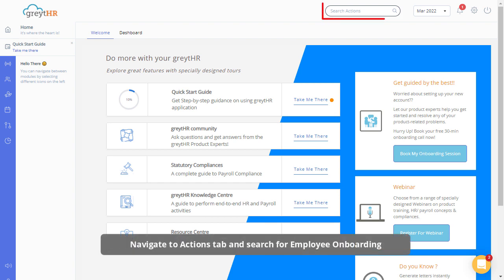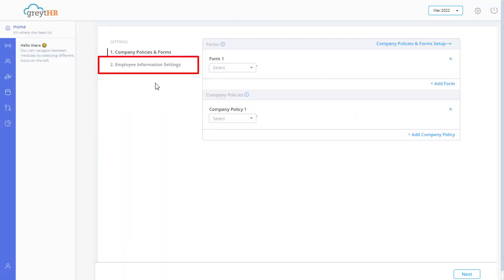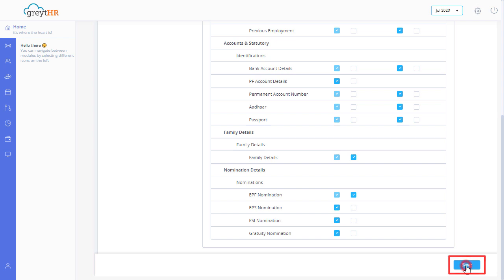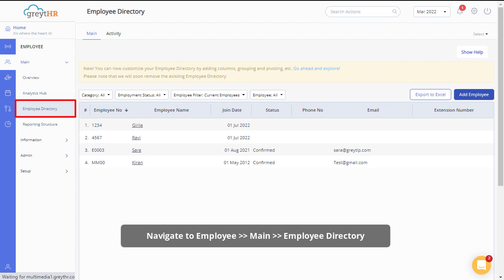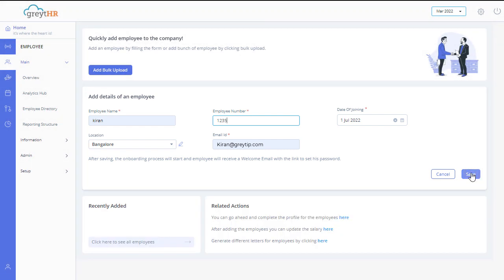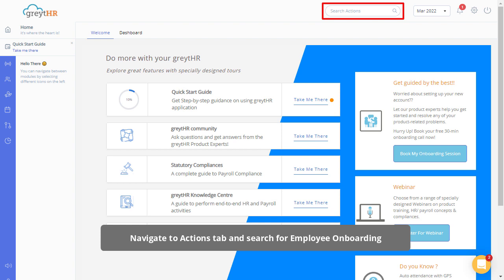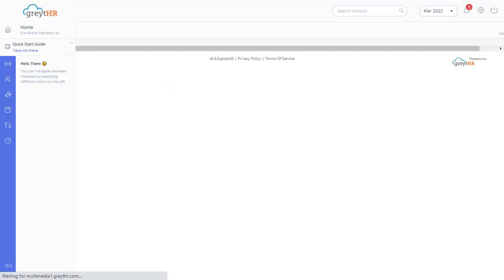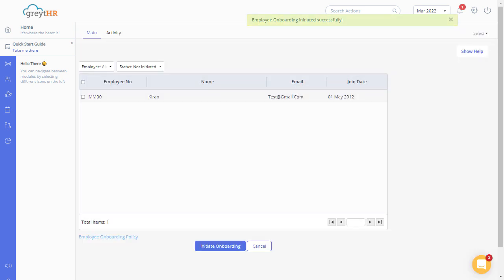Manage Employee Onboarding on greytHR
🌟 Discover greytHR's Effortless Employee Onboarding System! 🌟

Say hello to a smoother, more efficient employee onboarding process. greytHR's system minimizes effort, making it easy to review, validate, and approve data entered by new hires.

📝 Chapters:
0:00 - Introduction to greytHR's onboarding system
0:15 - Key features of employee onboarding
0:30 - Benefits for HR and new employees
0:50 - Step-by-step guide for using the system
1:54 - Initiate onboarding while adding a new employee
2:24 - Review employee onboarding form
2:44 - Reinitiate employee onboarding

🔸 Key Takeaways:
⁎ Easy data review and validation
⁎ Quick approval processes
⁎ Enhanced employee experience from day one
⁎ Efficient data management with Excel import
⁎ In-depth analytics for better HR decisions
⁎ Streamlined and stress-free onboarding

👥 Ideal for HR professionals seeking efficient onboarding processes and companies aiming for an enhanced employee experience. greytHR is committed to revolutionizing HR tech with user-friendly, efficient solutions.

💡 Don’t miss out! Have questions or need assistance? Raise a ticket, and our team will be ready to help.